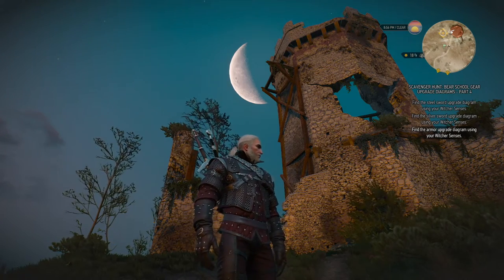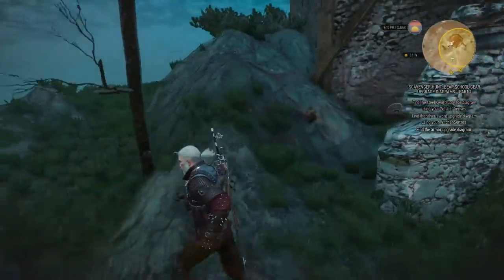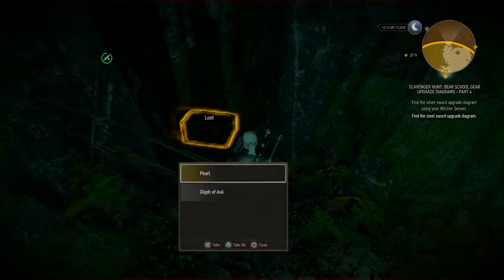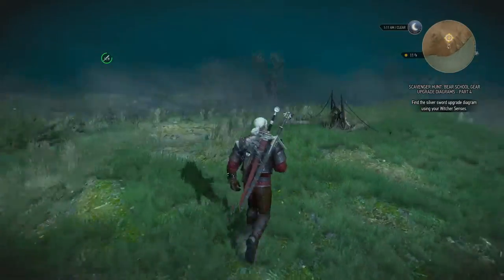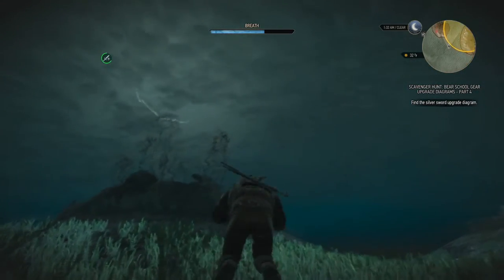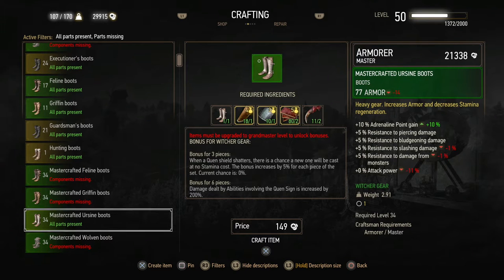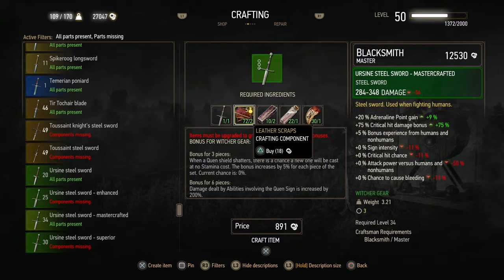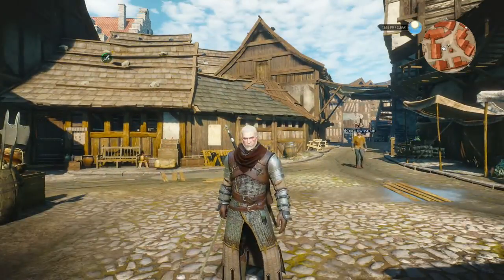Mastercrafted Bear School Gear - The Witcher 3 DEATH MARCH! Part 182 - Let's Play Hard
Our final scavenging hunt of the main game sees us completing the Bear School set of witcher gear.